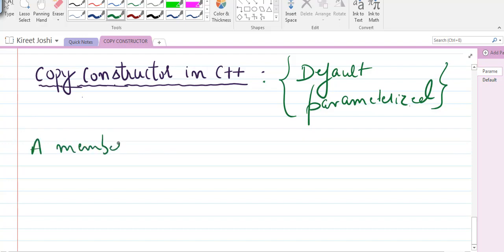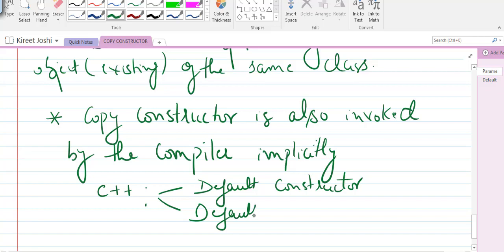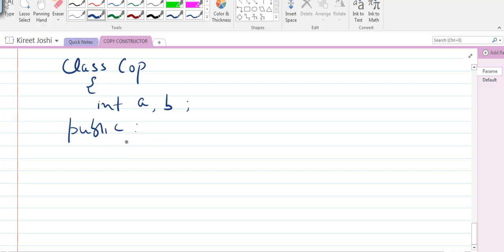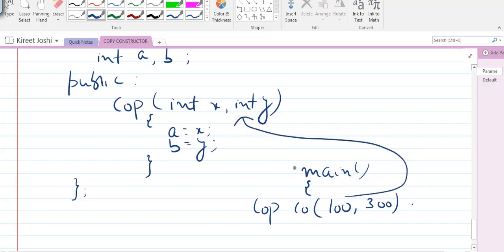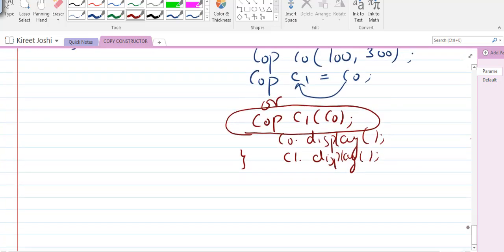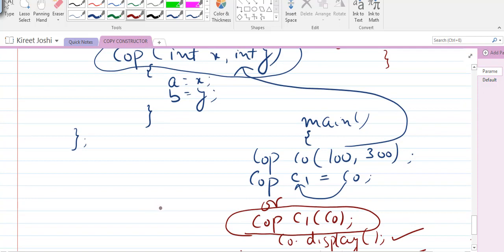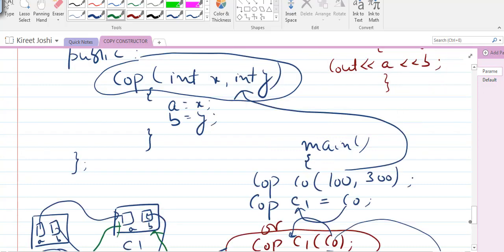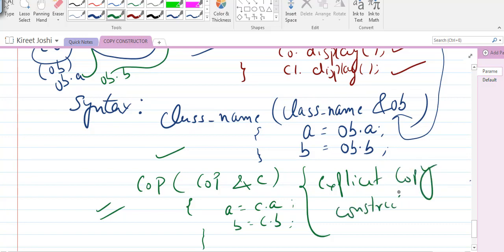Copy Constructor in C++ | C++ Tutorial | C++ Programming